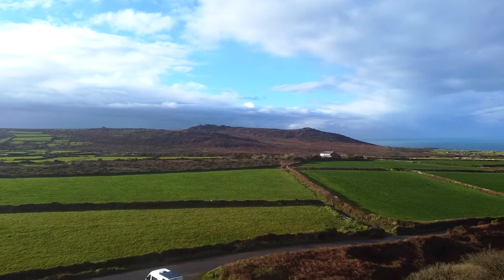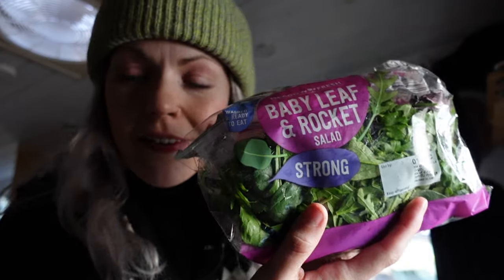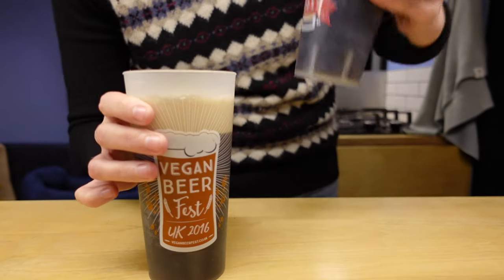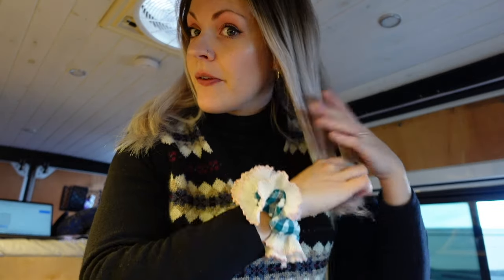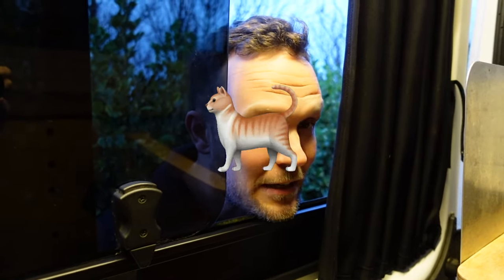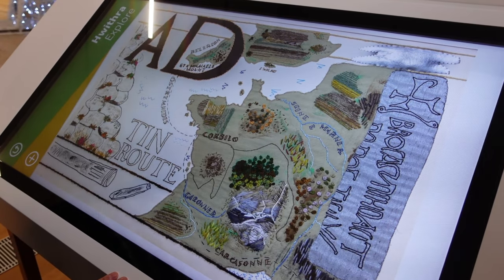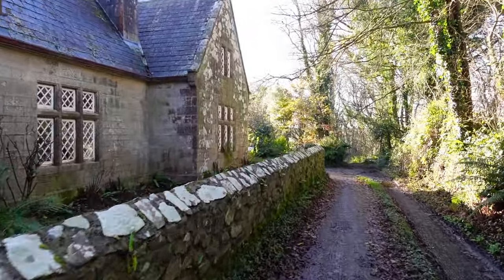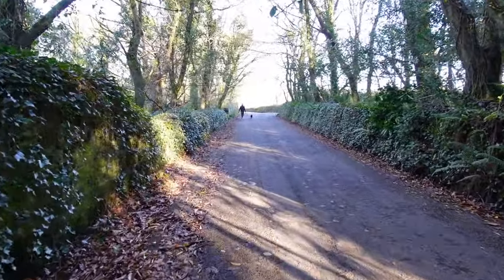My Everyday Life On the Road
Join us for the last leg of our Cornish adventures. We visit some gorgeous seaside towns, discover more about ancient Cornish history and customs, and even get some snow! Hope you enjoy spending time with us, as we show you the ups and downs of van life in the UK.

Thank you to my patrons!

FIND ME

MUSIC

Free Music for Videos 👉 Music by Pure Mids - No Time To Kill